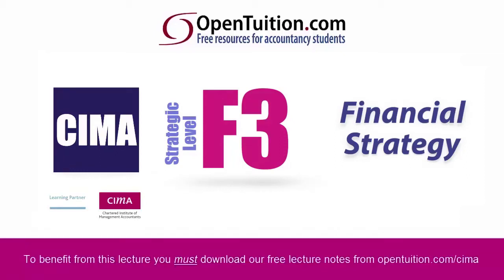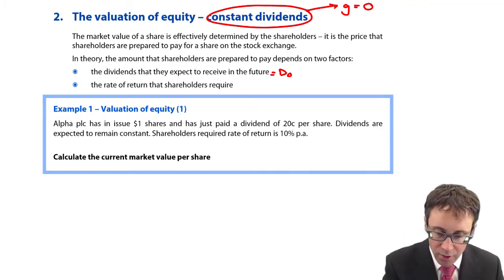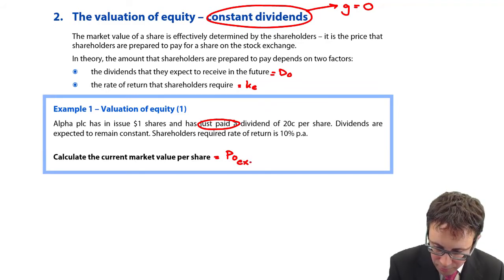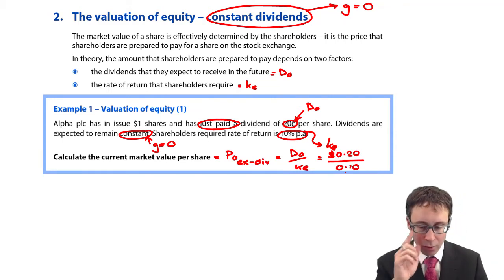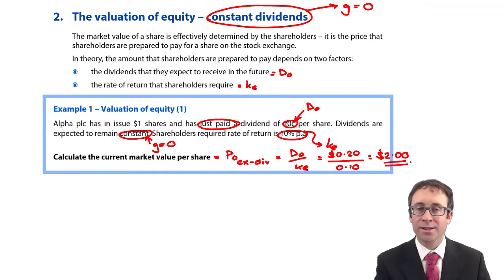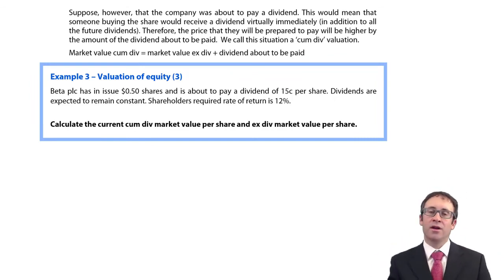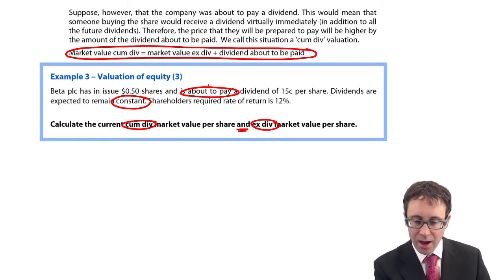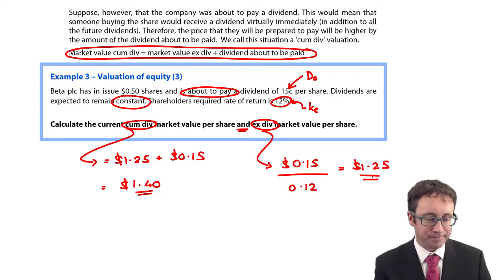CIMA F3 Equity valuation - no growth